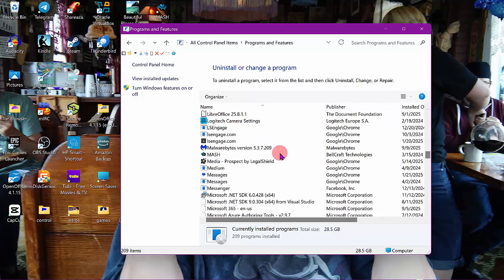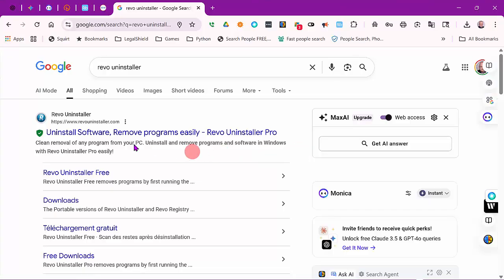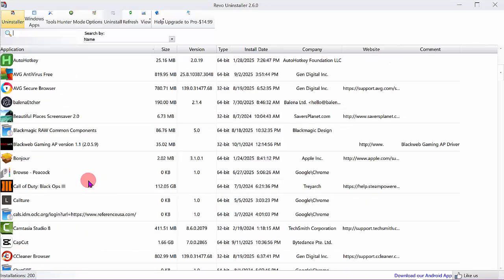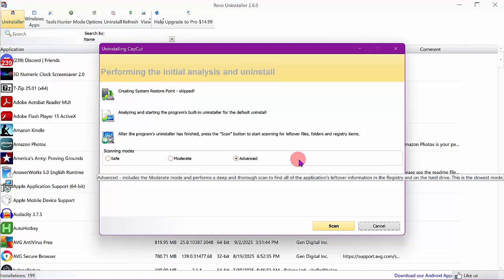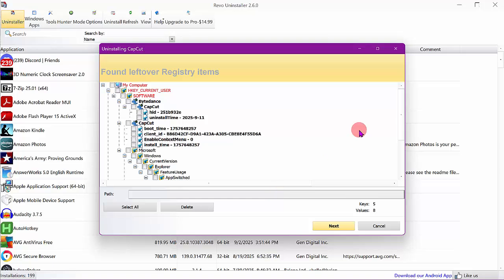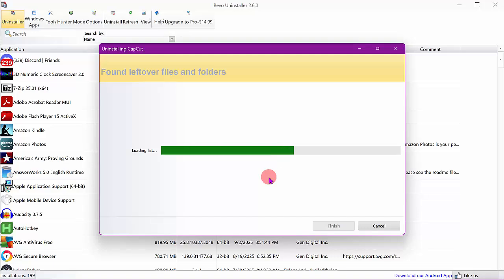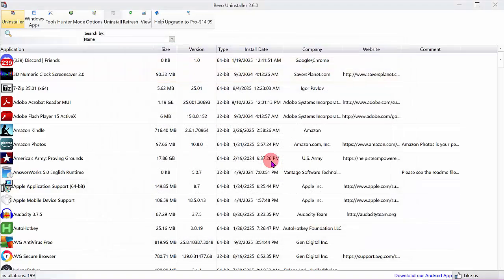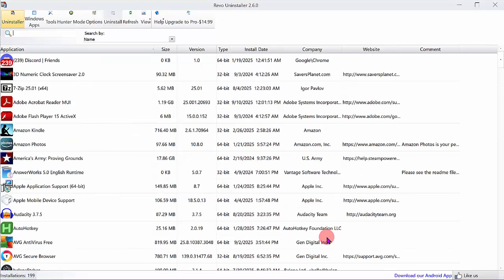CQT: Revo Uninstaller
In this video, I will show you a program that will completely uninstall unwanted software from your Windows computer.